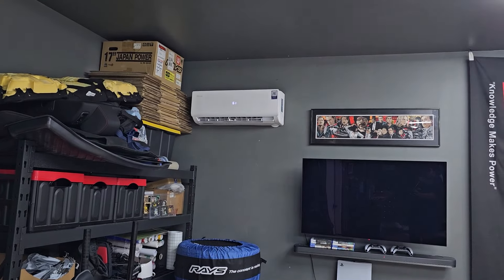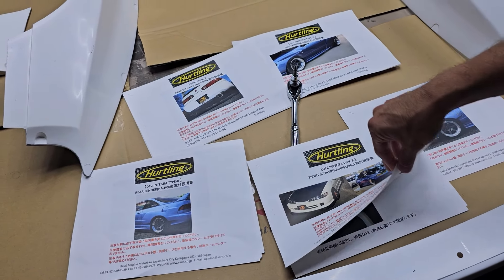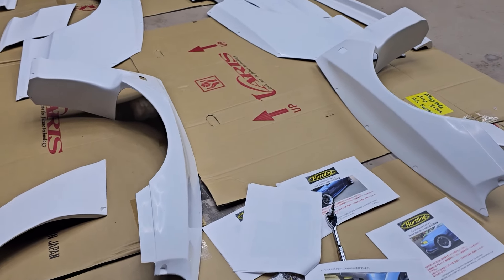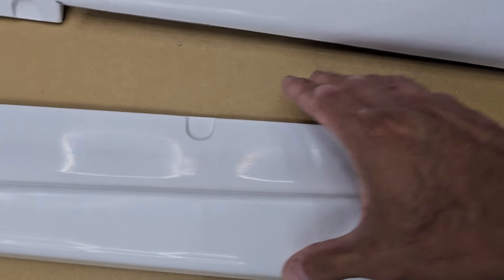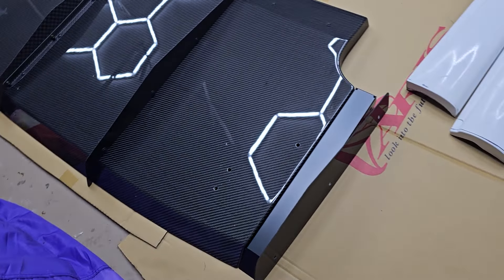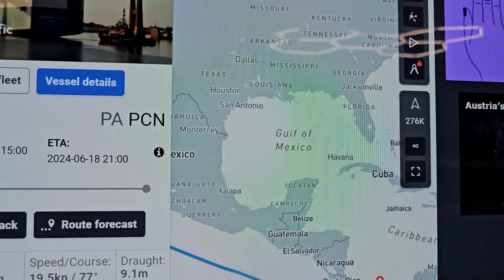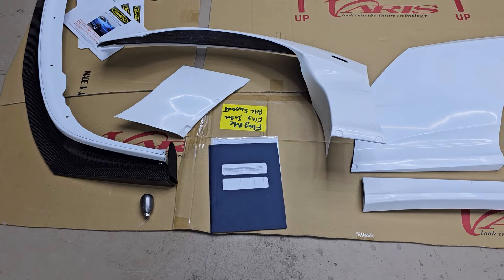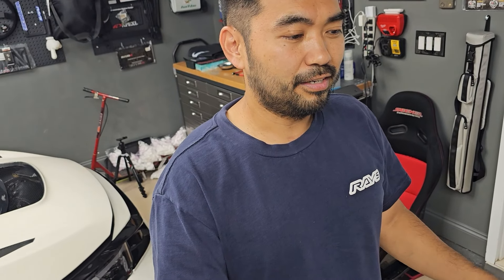VARIS x HURTLING Solid Joker Widebody for the Honda DC2 Integra Type-R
Update on the DC2 build with new JDM parts in!!

RaceBox Pro Lap Timer | Drag Meter

Mugen Smart Key Cover -
Type A (10th Gen)
RED
Type B (11th Gen)
RED

Works Bell Rapfix Short Boss Hub for Honda Civic Type-R FK8

Gyeon Foam (Presoak)

Gyeon Bathe (Shampoo)

Q²M TireCleaner

Q²M Iron WheelCleaner

Q²M Prep

Q² Rim

Gyeon Smoothie EVO (Washing Mitt)

Gyeon WetCoat (Spray Sealant)

Gyeon Silk Dryer Evo (Drying Towel)

Gyeon TRIM -

Gyeon Fabric Coat -

00:00 What I've Been Up To
00:18 VARIS x HURTLING DC2 KIT
00:54 Instructions
01:17 Front Spoiler
02:38 Front Fenders
03:17 Side Skirts
03:46 Rear Fenders
04:09 Rear Diffuser
05:00 NOBORI
05:30 Where's the DC2 RN??
05:56 Package from STACKED EXPORTS
07:12 What's Next??